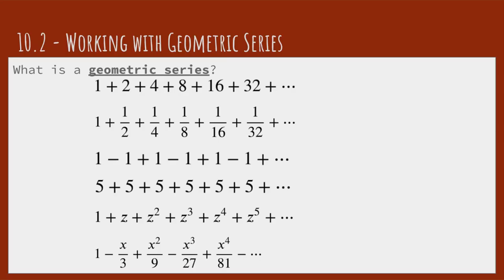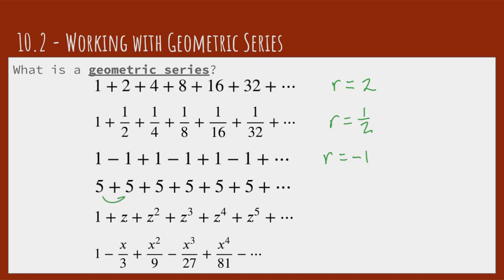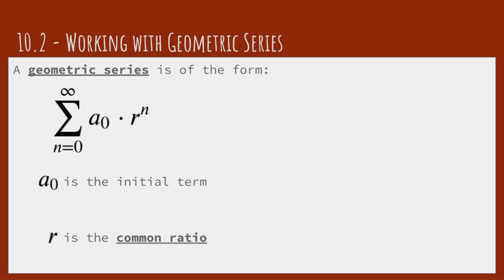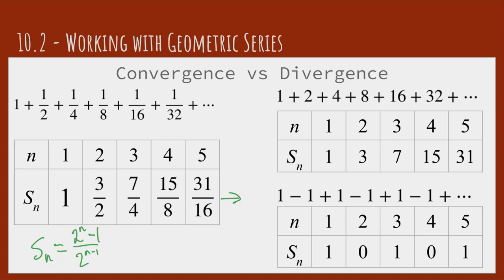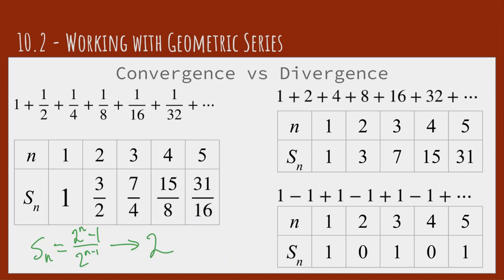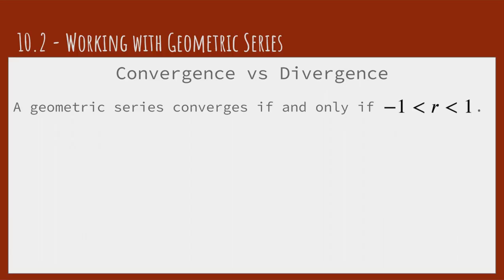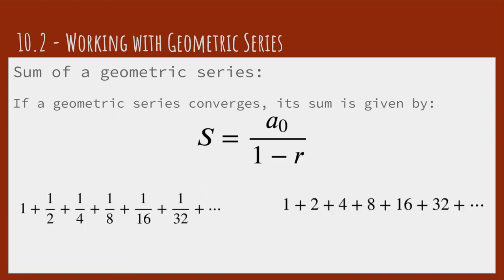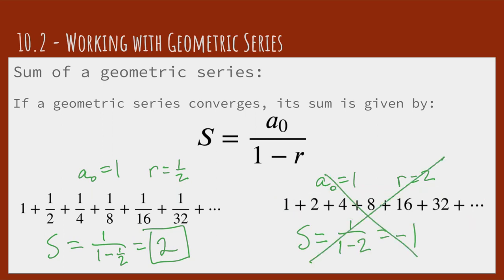10.2 - Working with Geometric Series